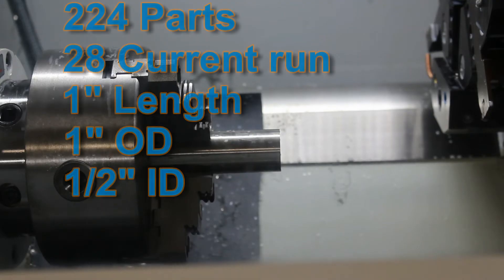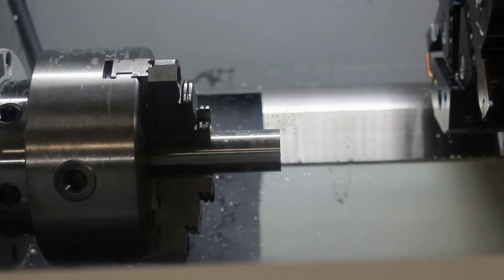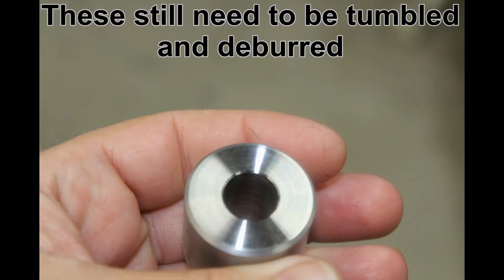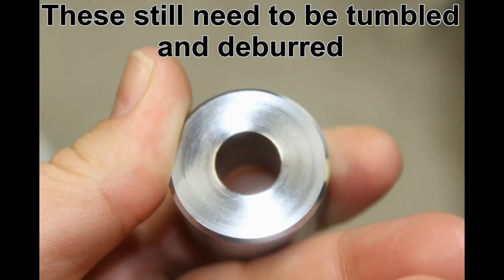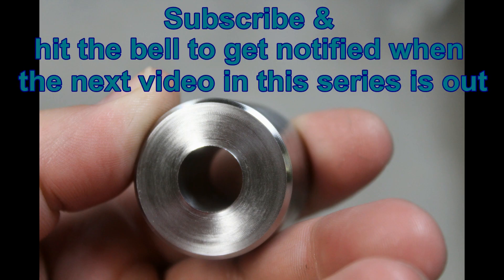Epic Weekend 304 stainless lathe jobs. Part 1 of 4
Very busy weekend, breaking it down into multiple videos.
Hope this works out better, most jobs are lathe jobs done on tormach slant pro some on pm-940.
All parts 304 stainless.